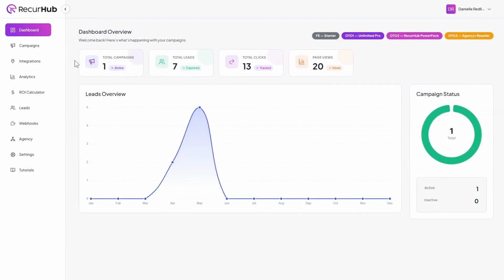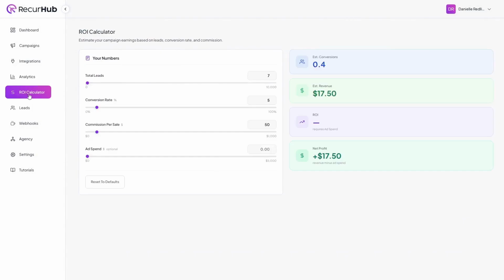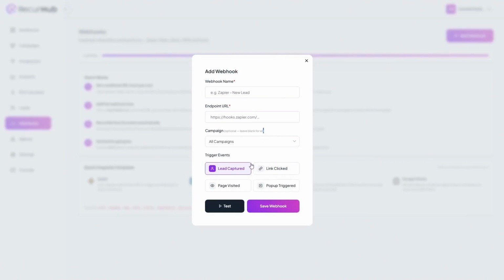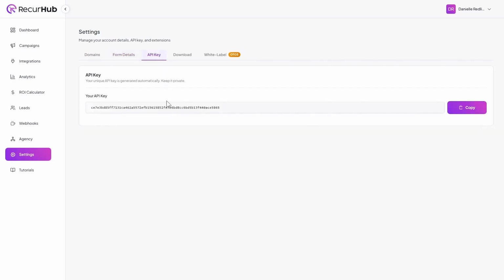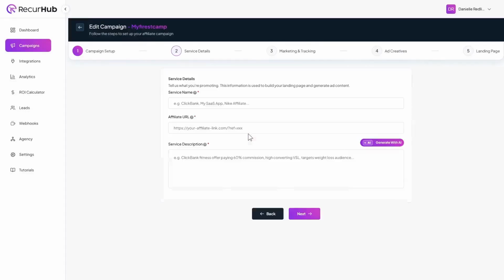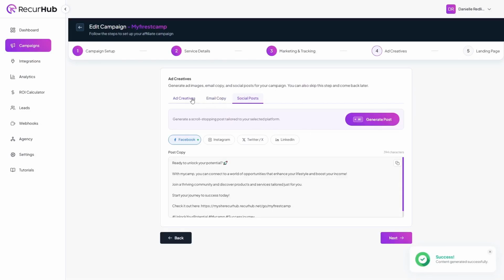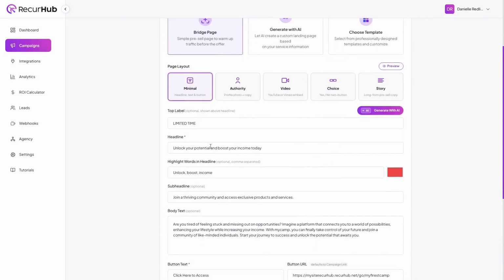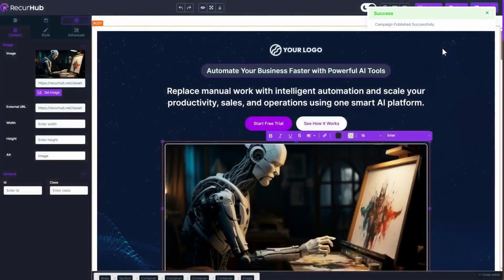“RecurHub Review — Better Than Most Affiliate Tools?”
I tested RecurHub to see whether it’s actually useful for recurring affiliate income… or just another overhyped marketing tool.

In this honest review, I walk through:
the dashboard
setup process
real testing
pros and cons
beginner experience
realistic expectations

This is NOT a fake hype review.

I wanted to test the tool like a real user and show what actually happens.

If you want to try RecurHub yourself, check it out